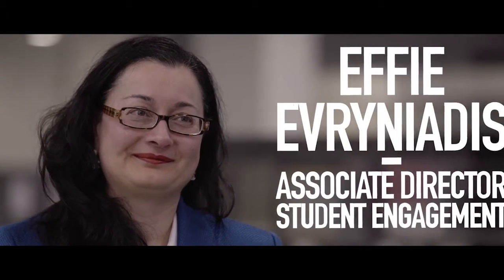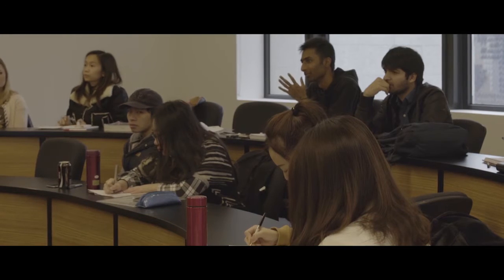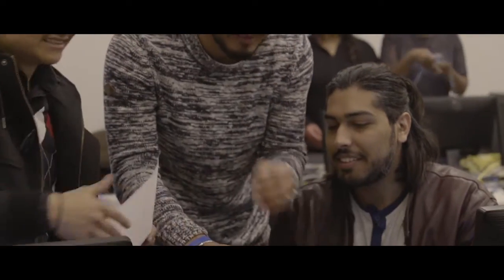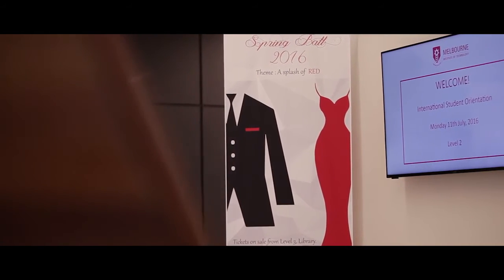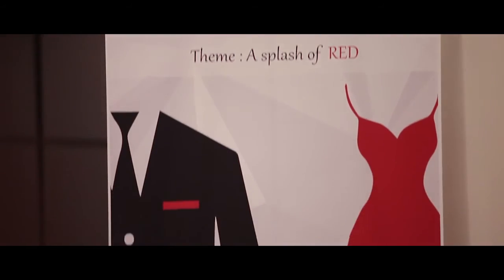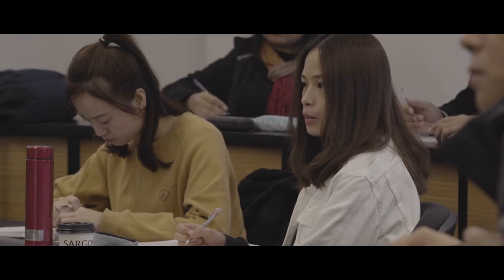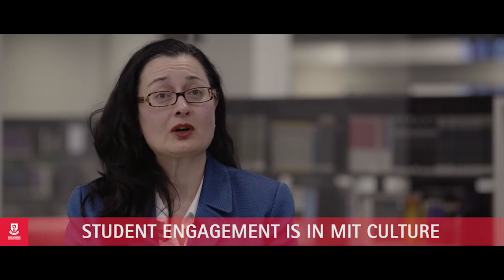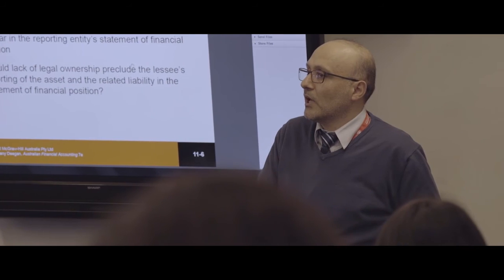MIT Australia - Student Engagement